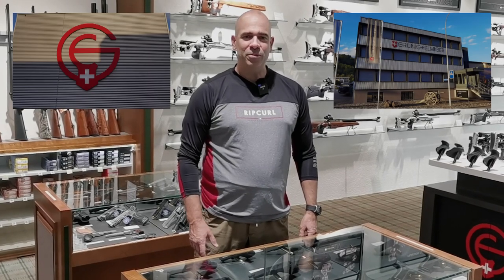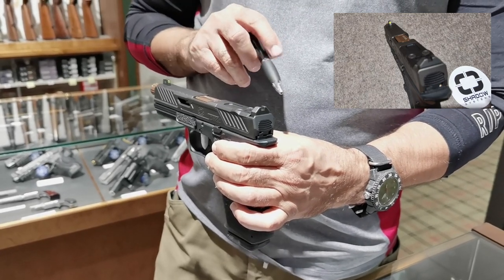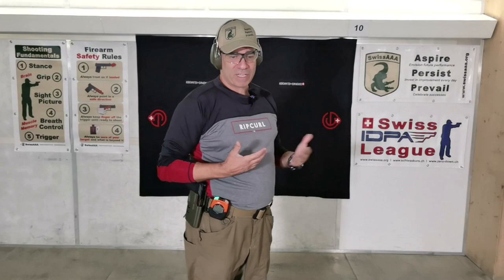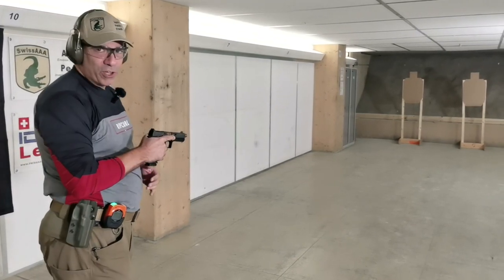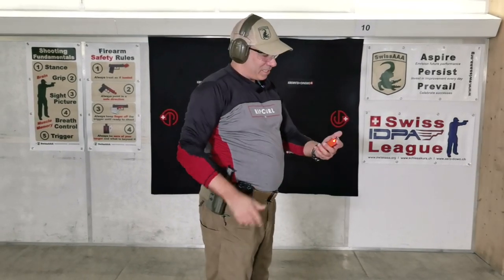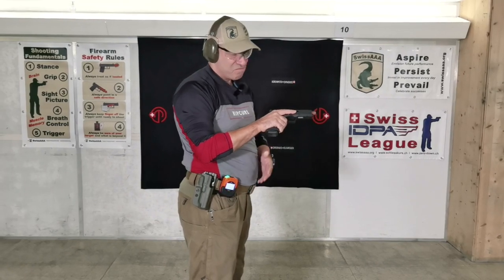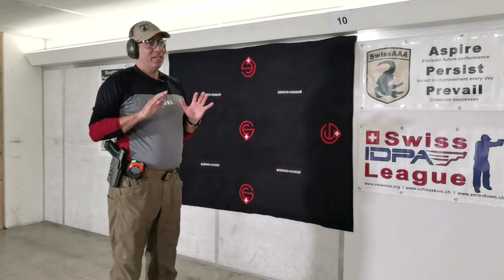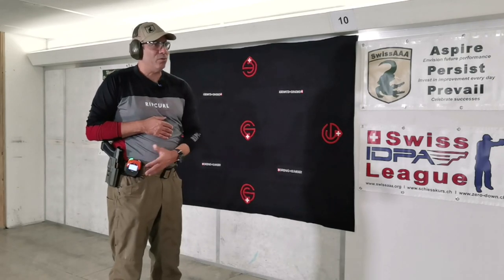Shadow Systems DR920 Practical Test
Practical test and review of the Shadow Systems DR920 pistol. Features, handling, shooting: how does this pistol perform? Check it out and watch it all right here.